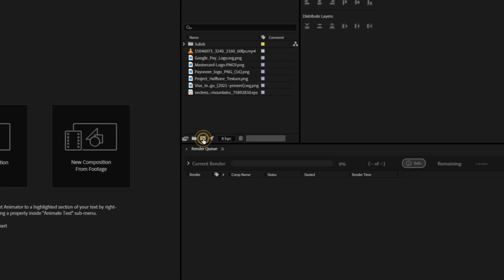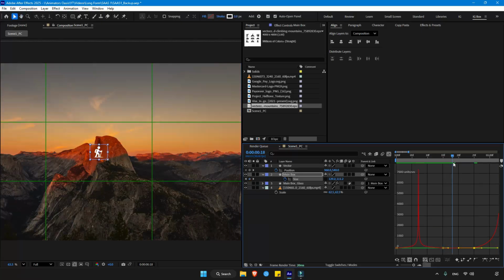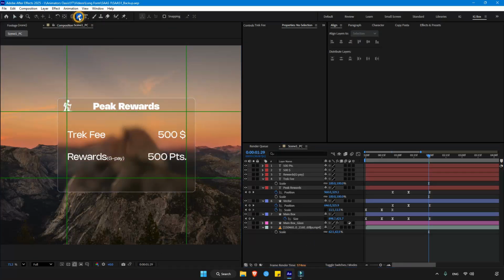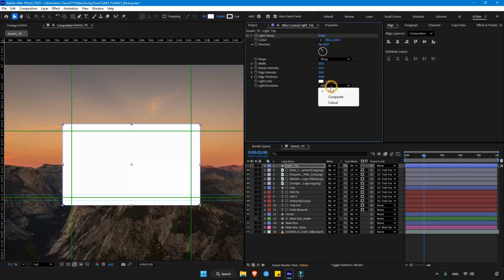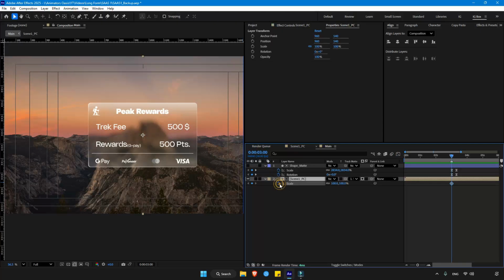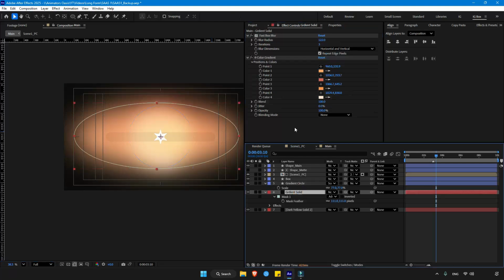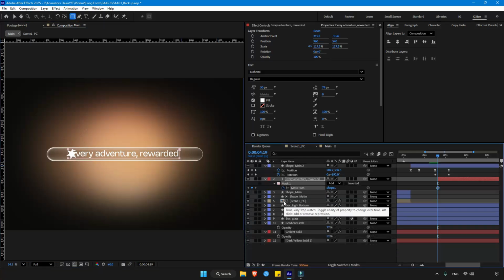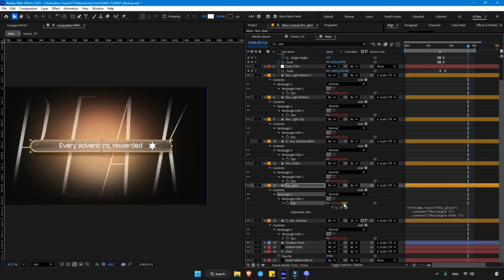SaaS Animation Tutorial in After Effects | Create Premium UI Motion Design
Learn how to create a premium SaaS UI animation in After Effects using glassmorphism, smooth transitions, and modern motion design techniques.

Expressions:

Light Sweep Bottom:

r = sourceRectAtTime(time, false);
toComp([r.left + r.width/2, r.top + r.height])

Light Sweep Top:

r = sourceRectAtTime(time, false);
toComp([r.left + r.width/2, r.top])